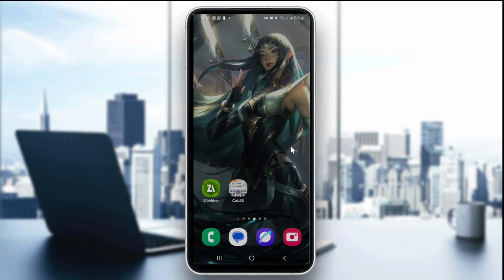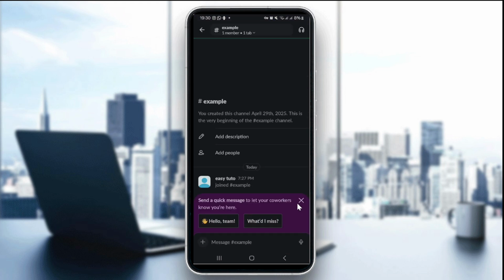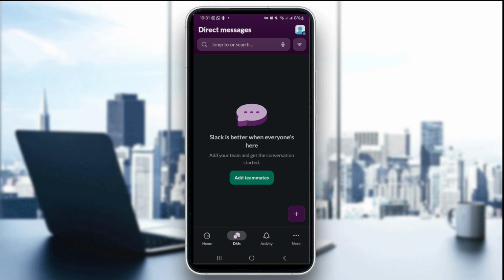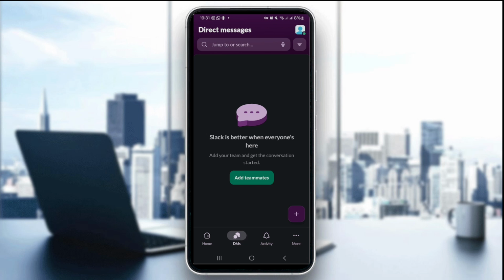How To Call On Slack Tutorial